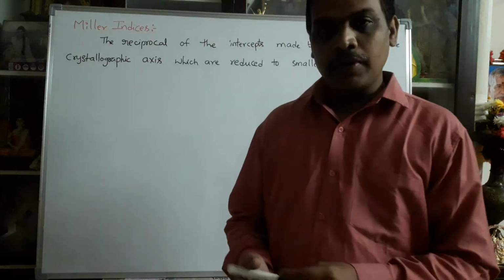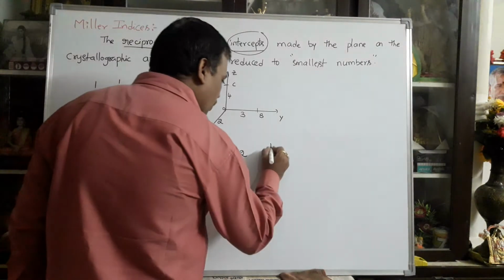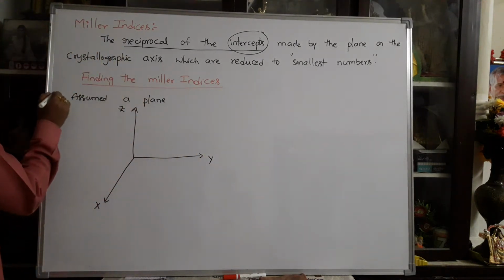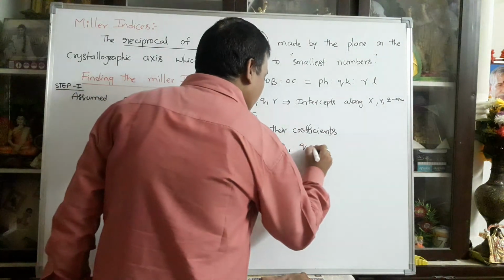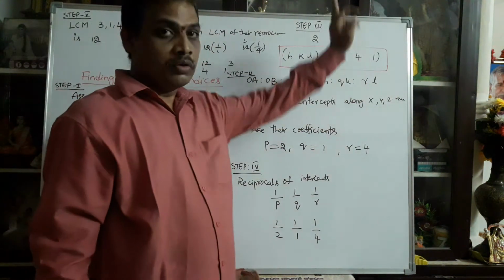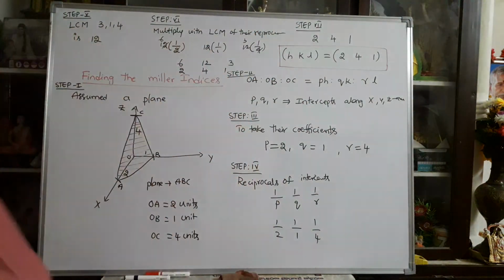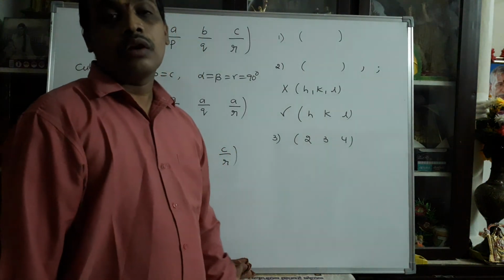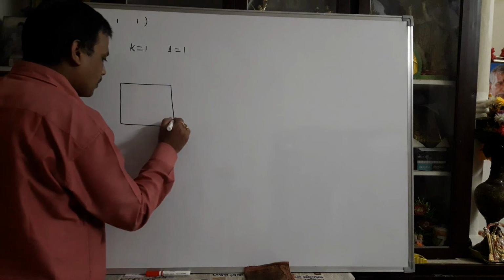Solid State physics(M.Sc Physics) Class 11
Miller indices